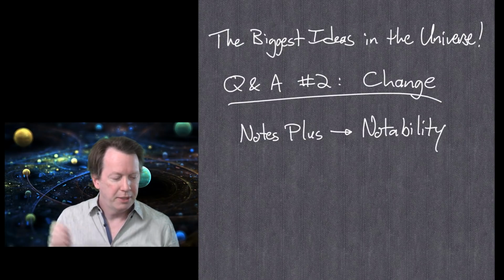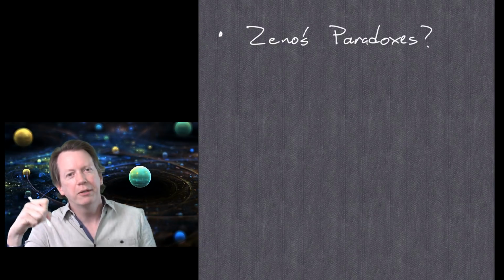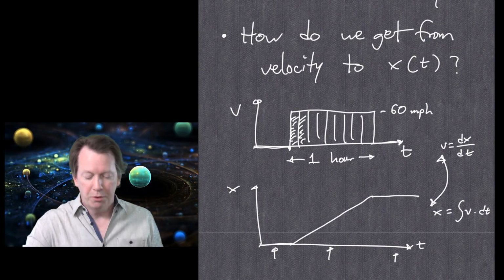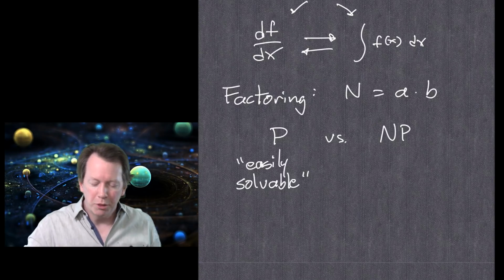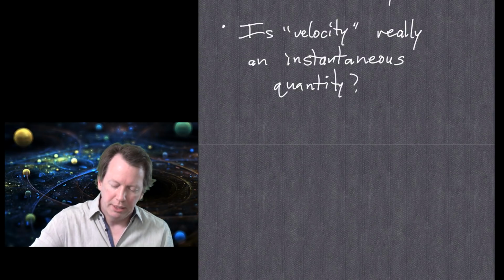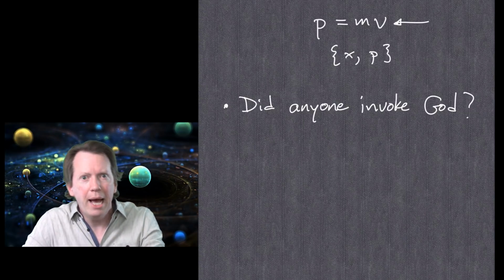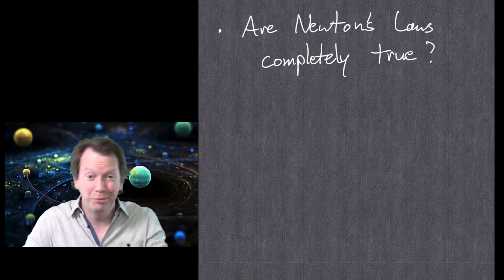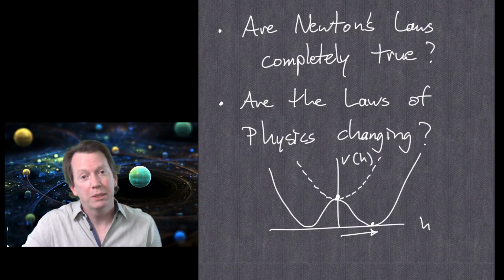The Biggest Ideas in the Universe | Q&A 2 - Change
The Biggest Ideas in the Universe is a series of videos where I talk informally about some of the fundamental concepts that help us understand our natural world. Exceedingly casual, not overly polished, and meant for absolutely everybody.